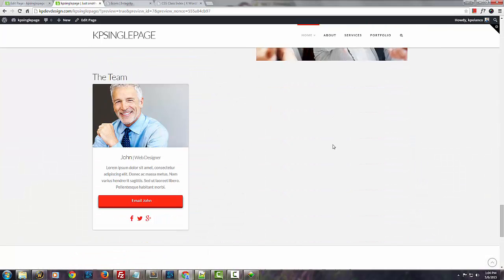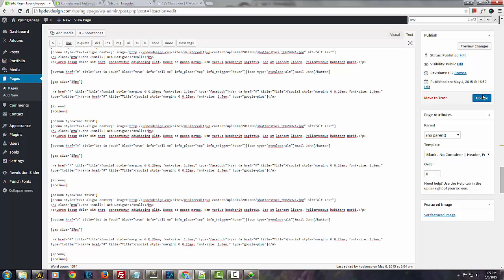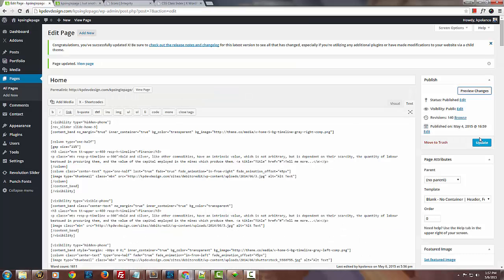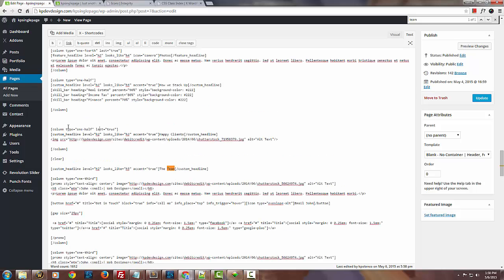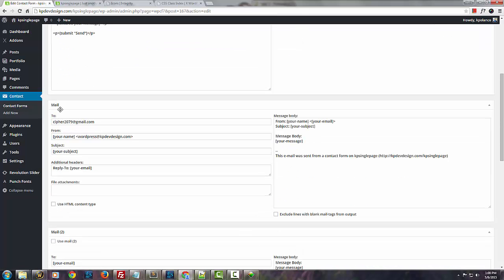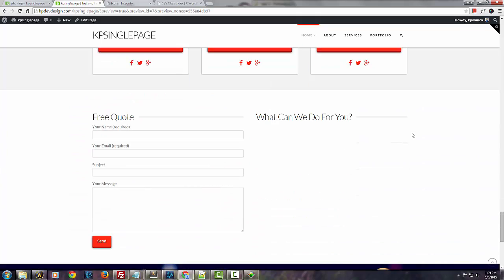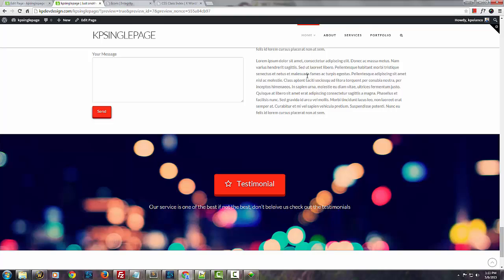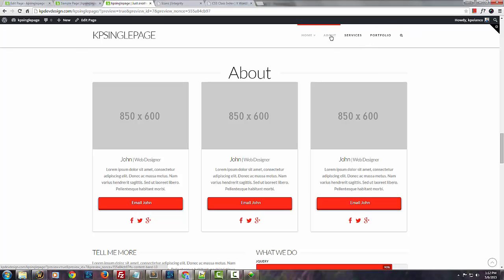How to create a single page service section xtheme prt_3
In this video we will create the service section for the single page layout